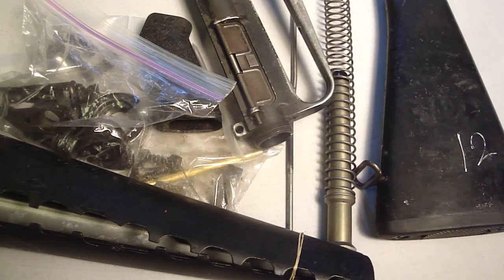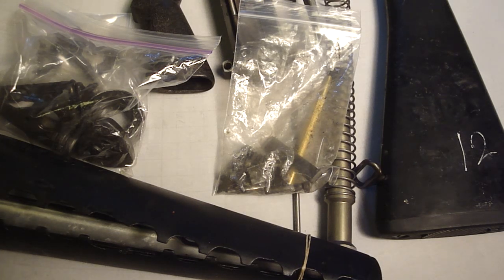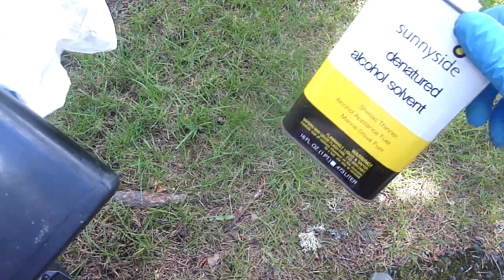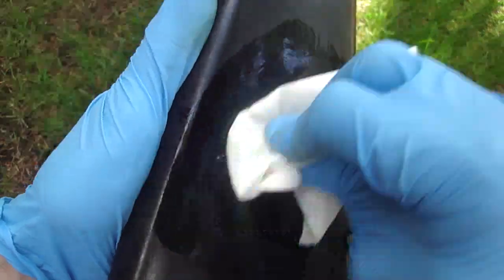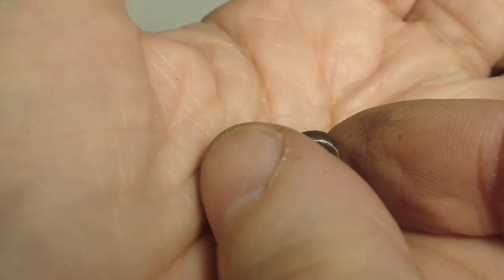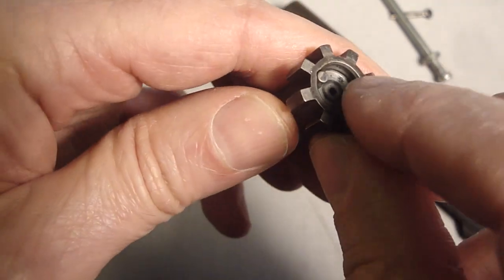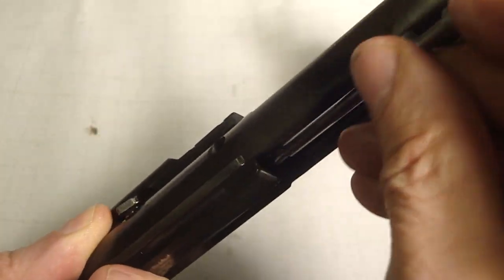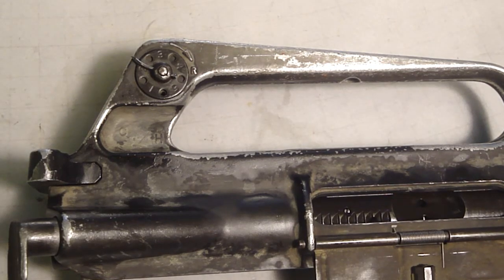M16A1 Repair Part 1 Clean Up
Cleaning up the parts to get them ready for repair.